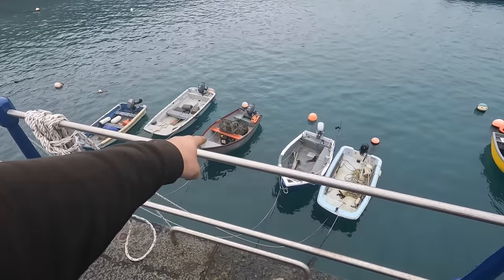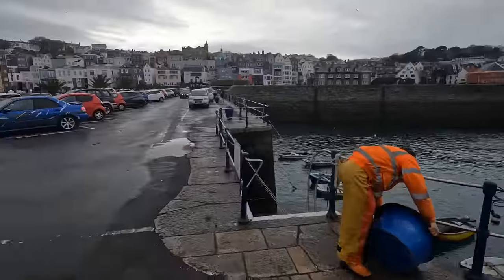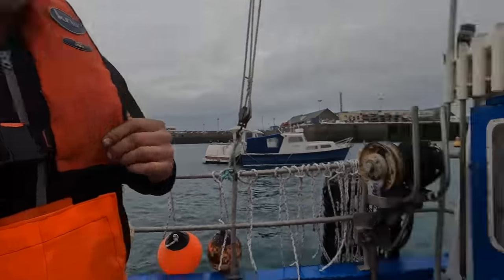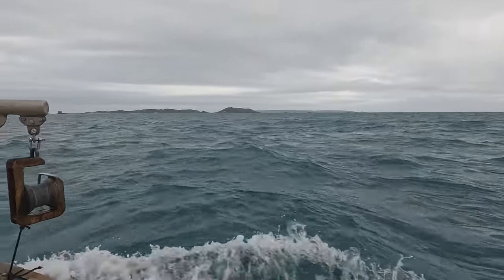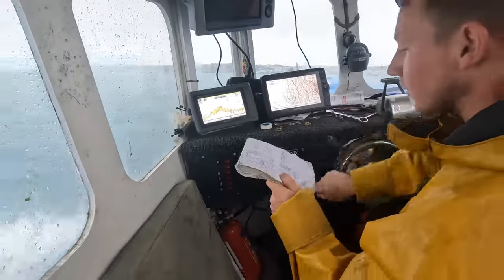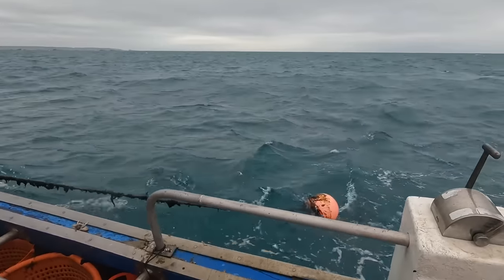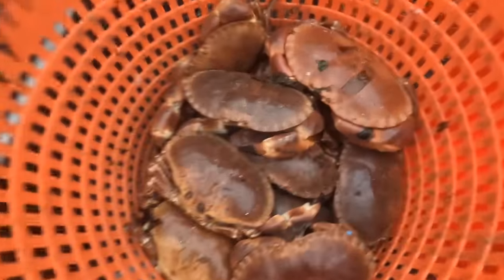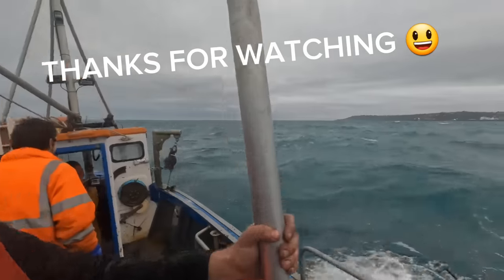EXTREME COMMERCIAL CRAB POTTING !! ROUGH SEAS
COMMERCIAL CRAB POTTING WITH LOTS OF LOBSTERS AND CRABS WE HAVE MANY POTS IN THE WATER IT WAS VERY ROUGH WITH THE BOAT GETTING SMASHED AROUND